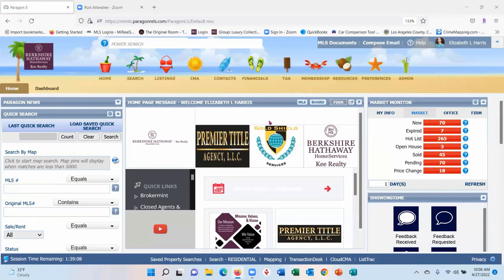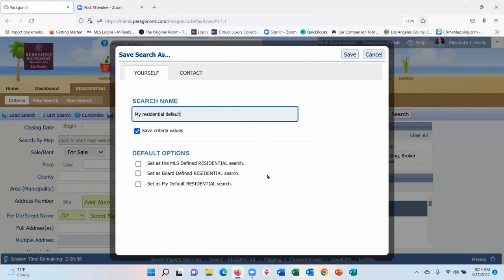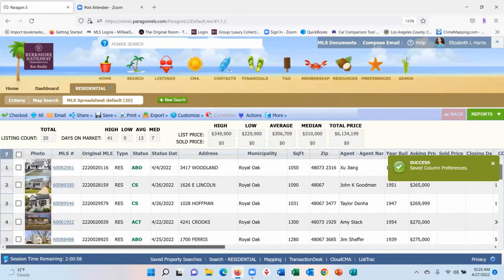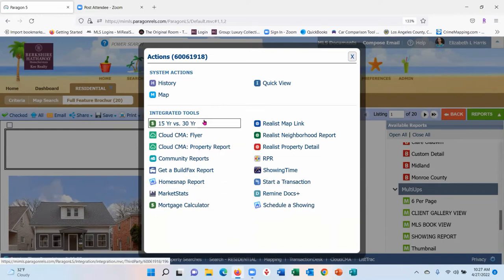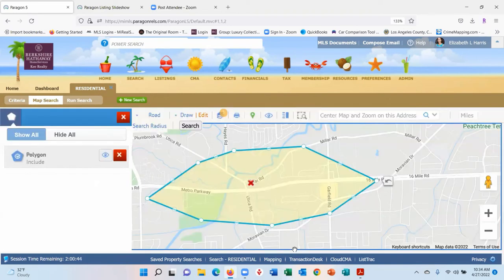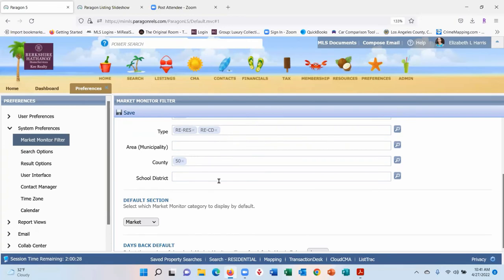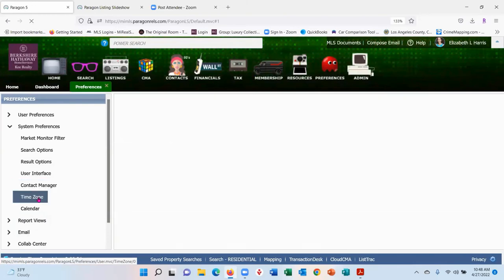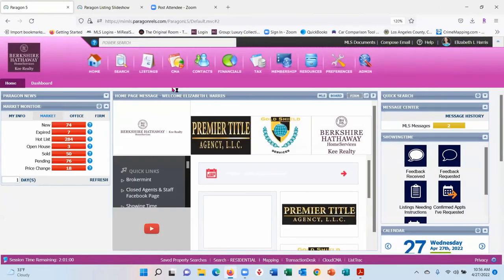Paragon Advanced 04 27 22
Are you looking for a little more in Paragon?  Lisa Harris, REALTOR® and MiRealSource Trainer shows you how to customize various areas in Paragon to help you find what you're looking for.